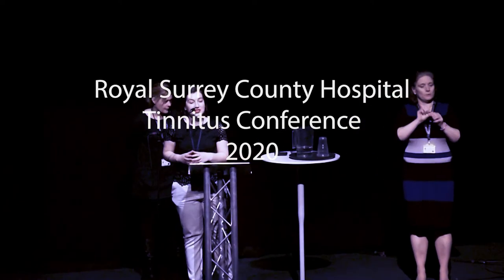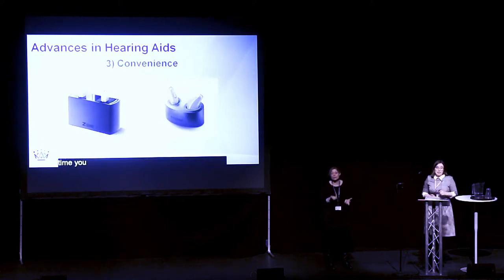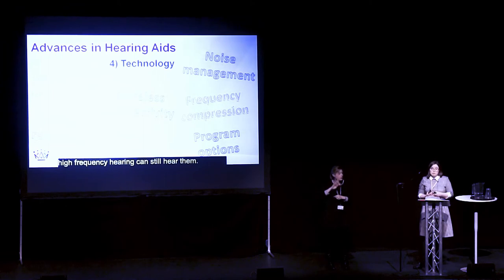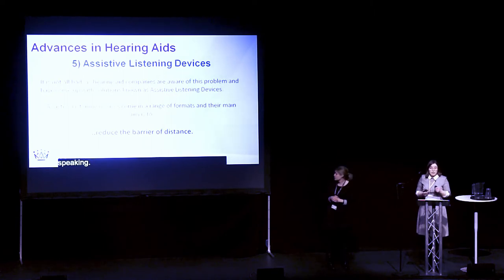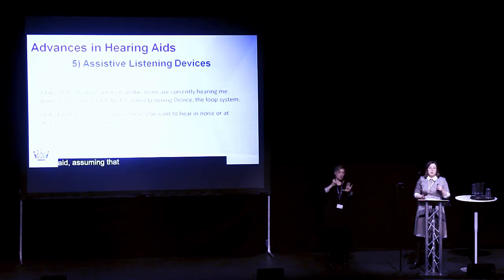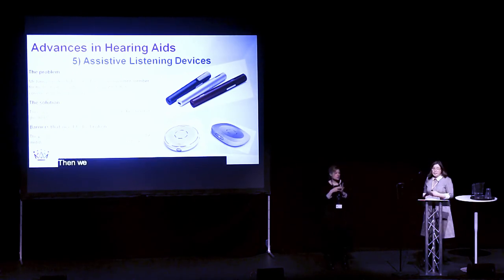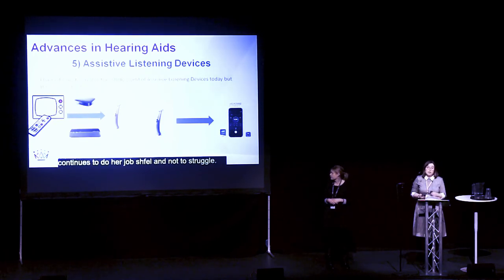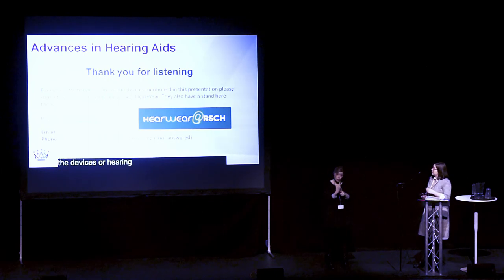Developments in hearing aid technology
Dr Anna Pepler who is the team leader for Adult Services in the Audiology Department at the Royal Surrey NHS Foundation Trust gives a talk about the developments in hearing aid technology that have greatly increased the range and capabilities available to suit the requirements of different hearing aid users. She described the many ways that hearing aids and assistive listening devices can be used to help and improve hearing and communication in a variety of scenarios. She concluded with offering some practical information which helped hearing aid users as well as non-hearing aid users to learn how they can engage with and benefit from assistive listening technologies.